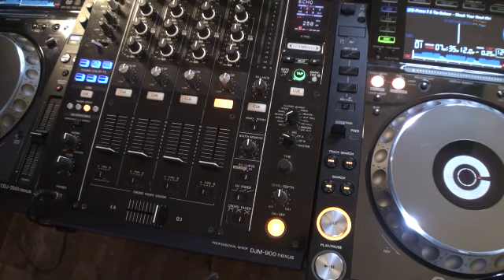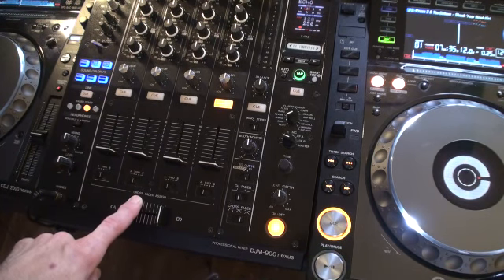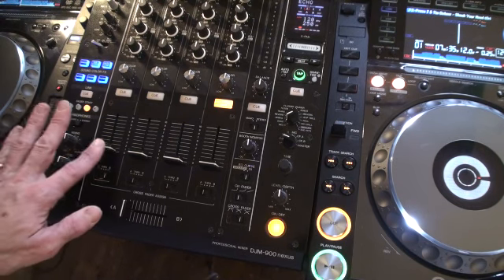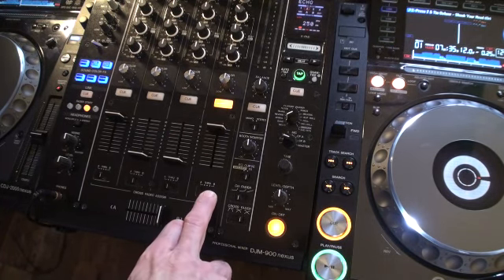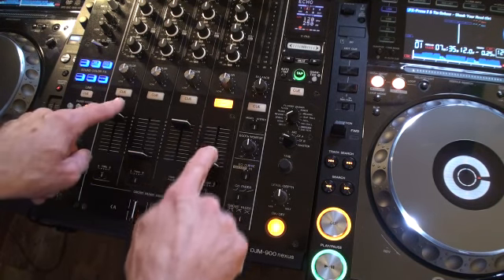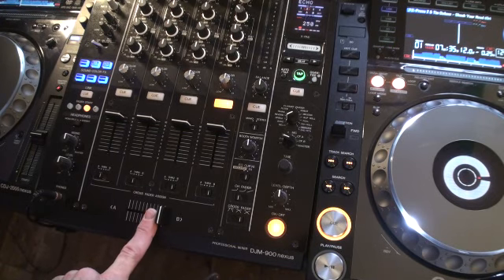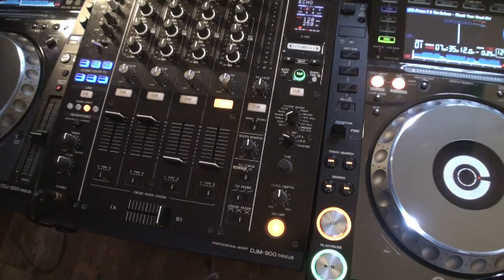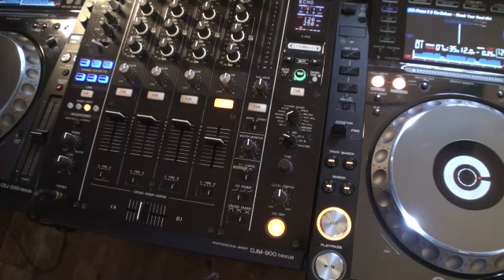DJ Tutor - Pioneer DJM900 NEXUS Tutorial 2 Up Faders, cross fader asign and cross fader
The Pioneer DJM900 Nexus features enhanced digital connectivity, cutting edge effects, new X-pad touch strip beat effect control, high performance features and most importantly the familiar layout based on the industry-standard DJM800 Club mixer.

To enable enhanced digital connectivity the DJM900 Nexus has a four-channel 96kHz/24-bit Traktor Certified audio interface which streams all audio signals with no loss of sound quality. The Pioneer DJM900 Nexus unlocks DVS control allowing DJs to connect one USB cable and control Traktor with Timecode CD and/or vinyl, directly through the mixer with no need for an additional audio interface.

The DJM900 includes six impressive studio-quality SOUND COLOUR FX enabling DJs to creatively add extra dimensions to any DJ set. All four channels feature a dedicated FX processor. In addition to the essential Filter and Crush, the DJM900 Nexus boasts four new effects, Noise, Space, Dub Echo and Gate/Comp.